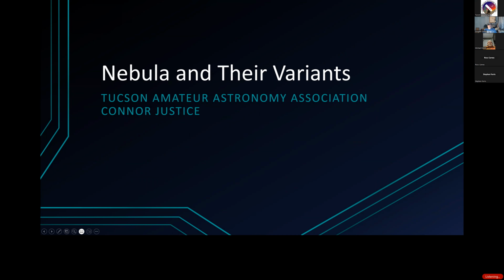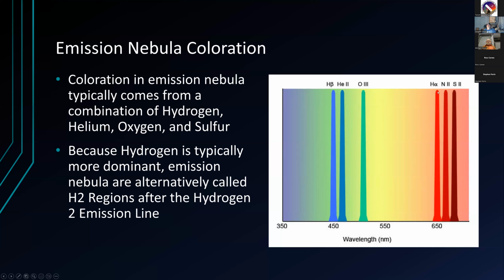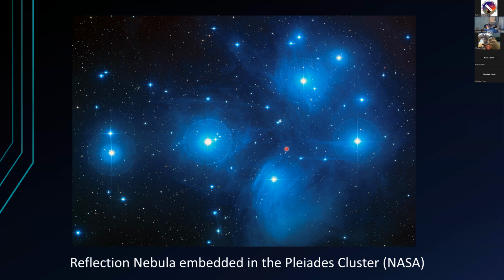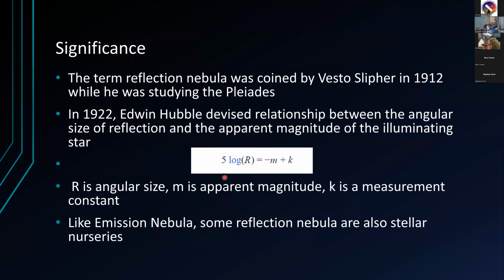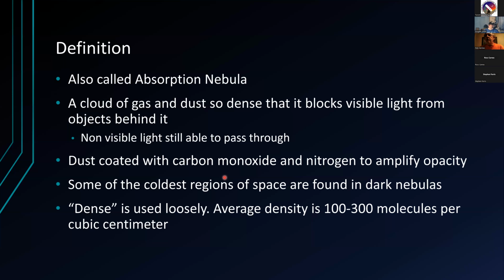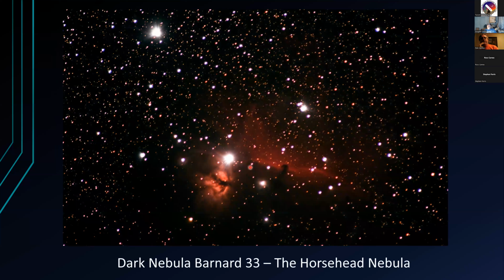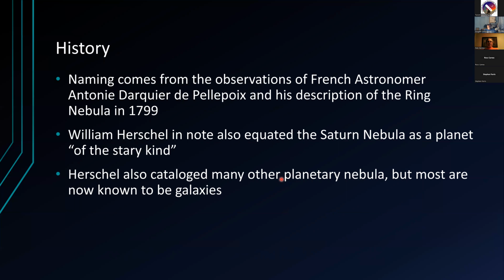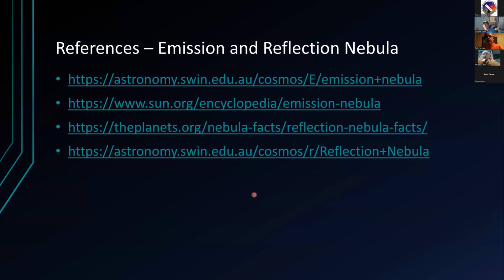Nebulae and their Variants - Astronomy Fundamentals February 2023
AFSIG discusses the characteristics of the different types of Nebula we see in the night sky